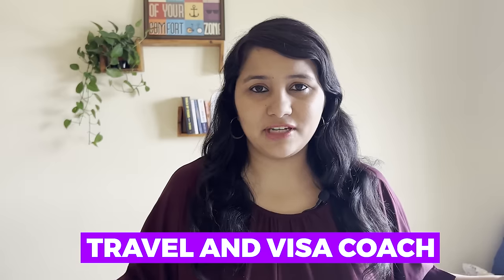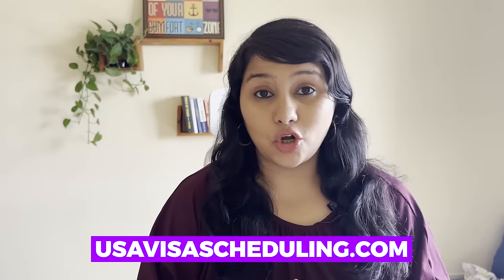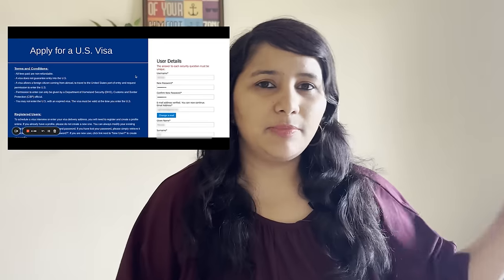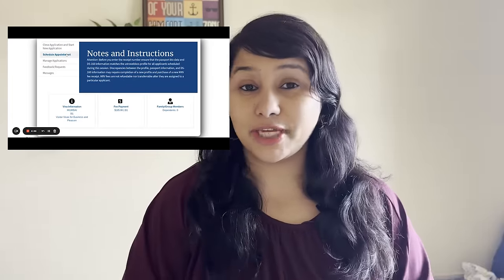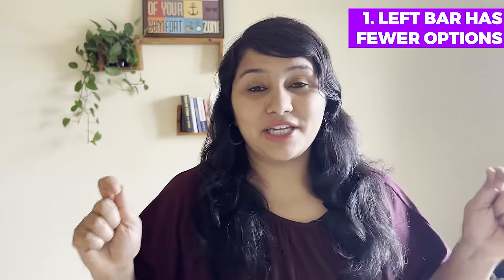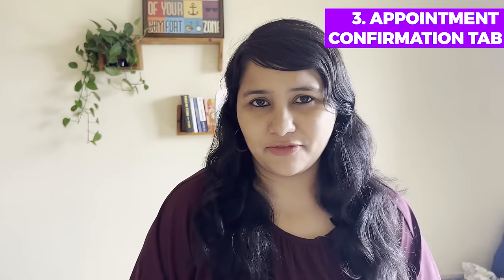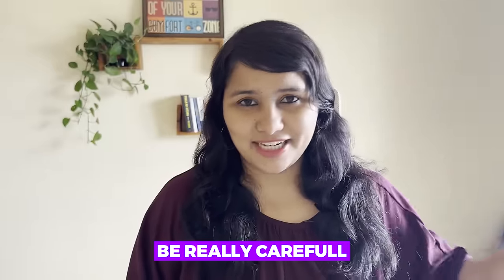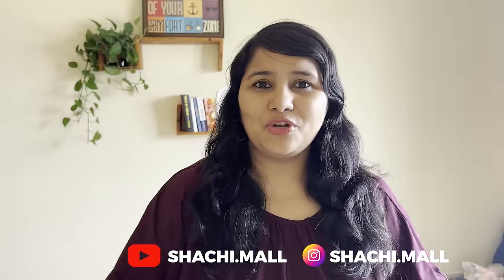The New USA Visa portal is LIVE 🇺🇸 - Everything you need to know + Steps to take right now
The new visa portal is here! - Steps you need to take right now and a first look at the portal.
Answering common questions - Can DS160 form be updated?
How does the new portal look like?
What all fields can you edit?